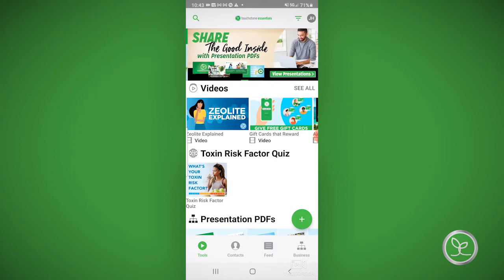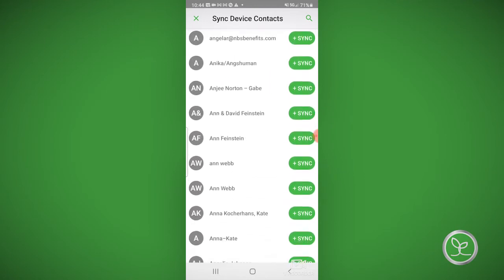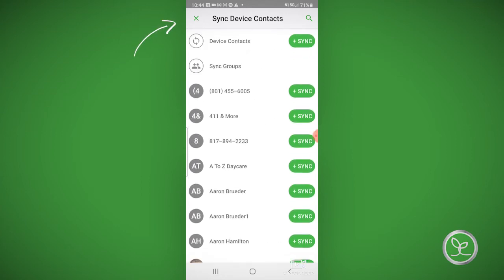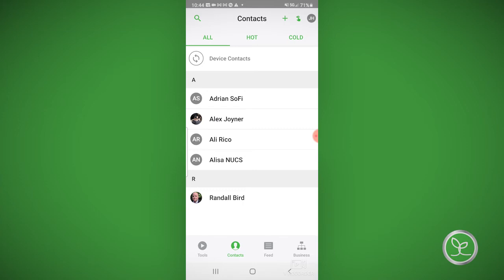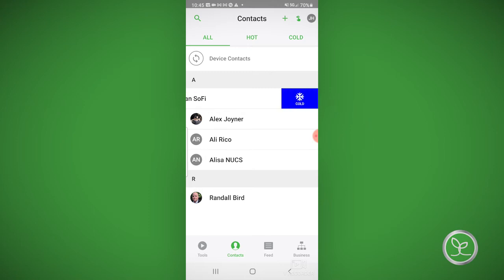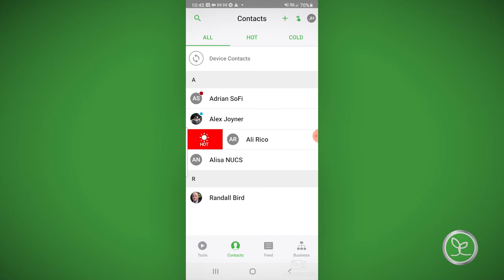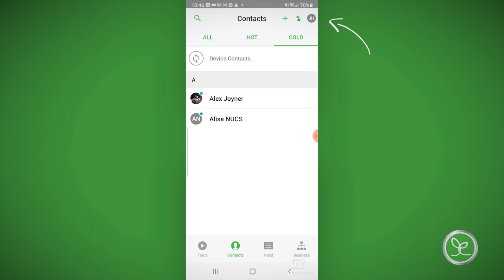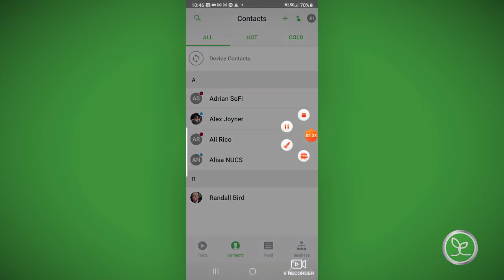Verb App: Adding Contacts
Discover how easy it is to add your contacts into the Verb App so you can share the good inside and grow your business.